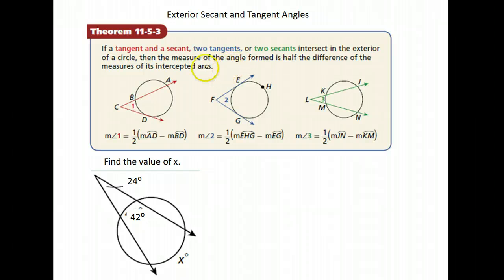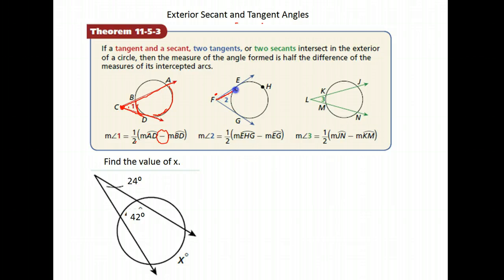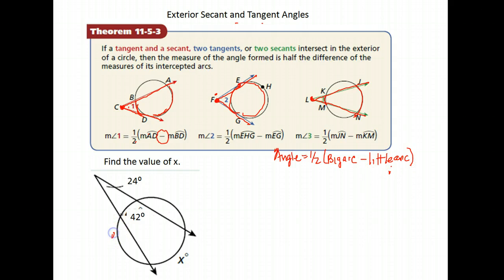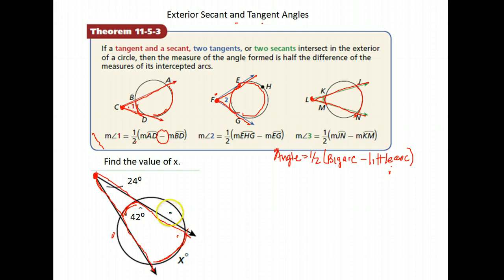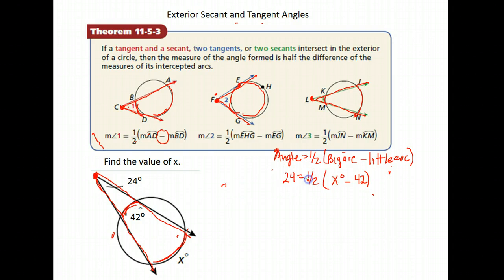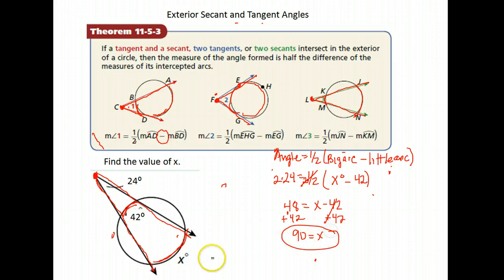Geometry B Workbook 14 ext 2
ext